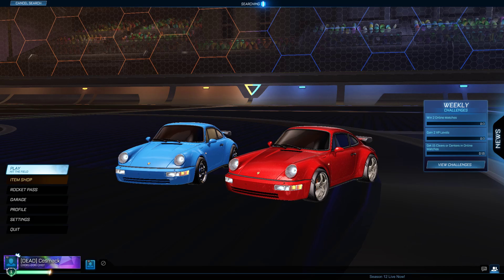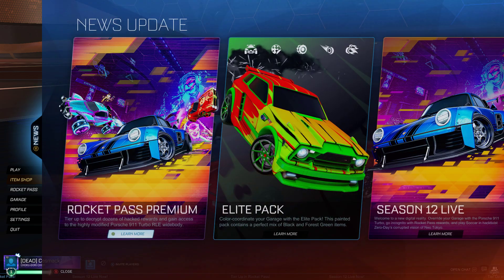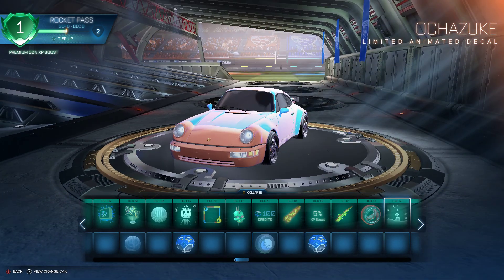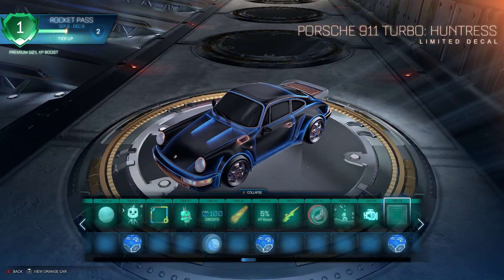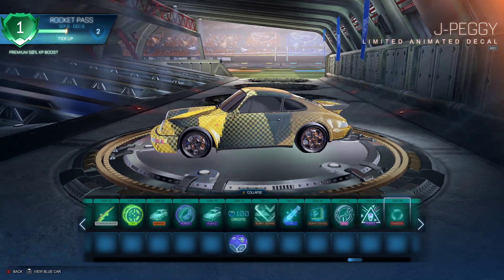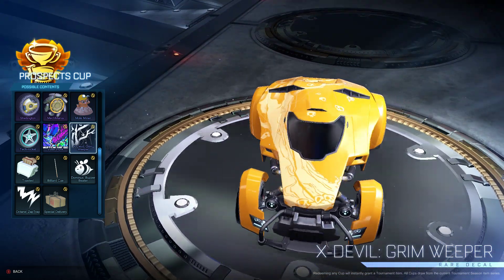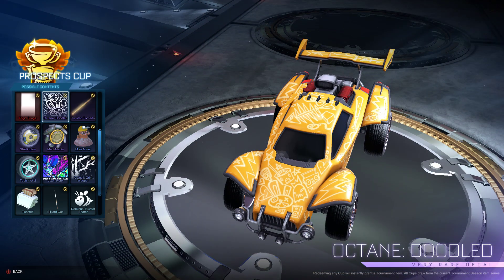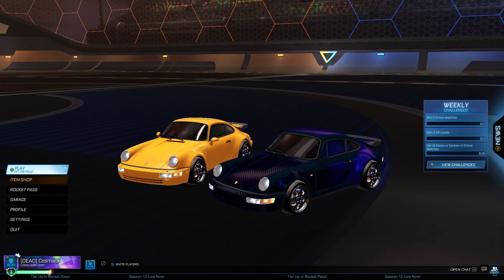Season 12 | Rocket League